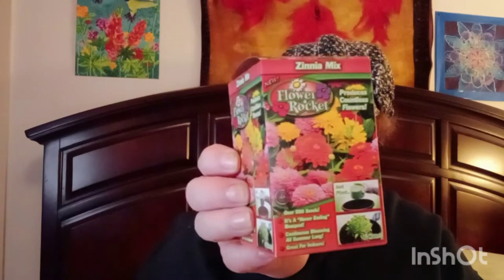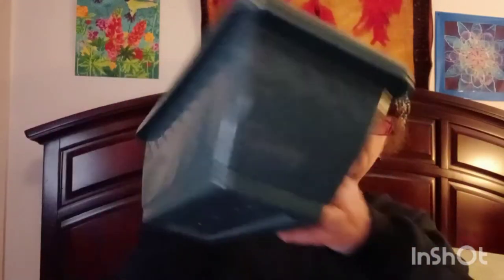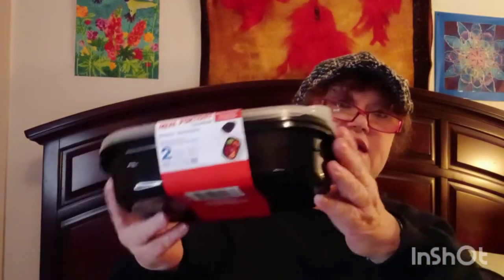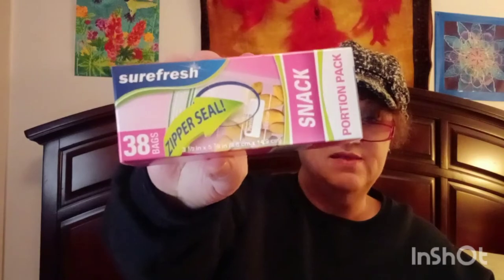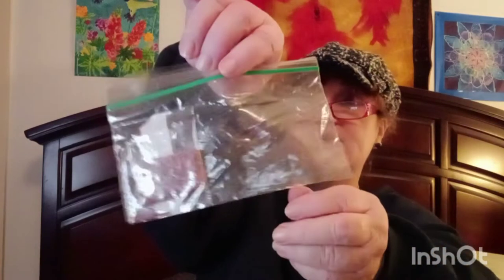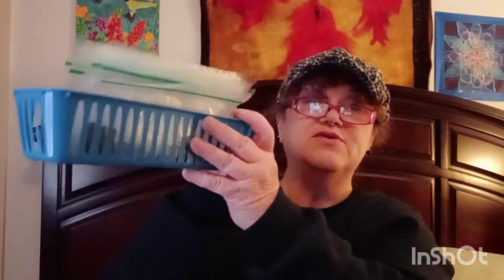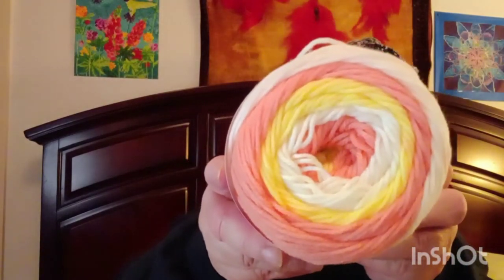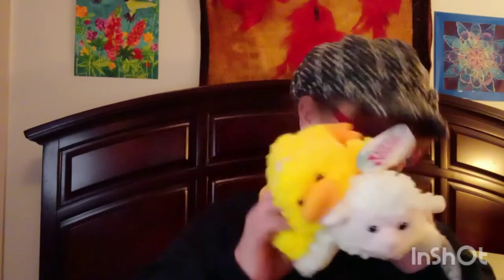Dollar Tree Haul... ( multi trips to the store )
Hello everyone.   Love all you guys.  Have a wonderful evening and night.